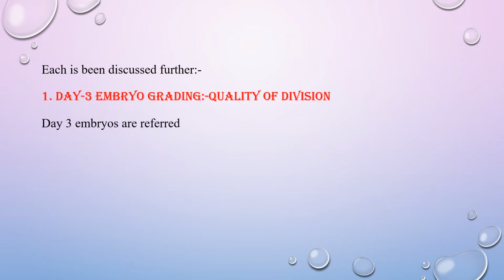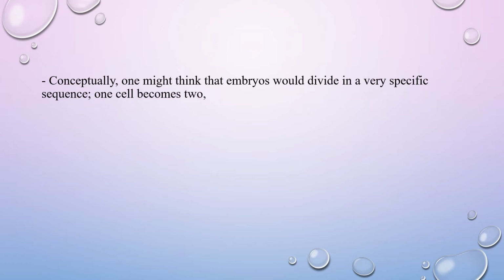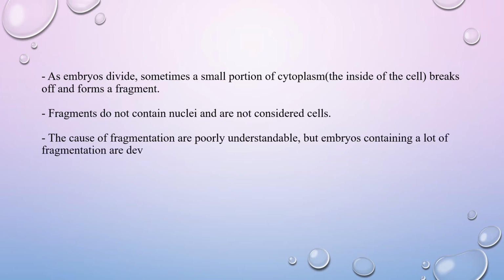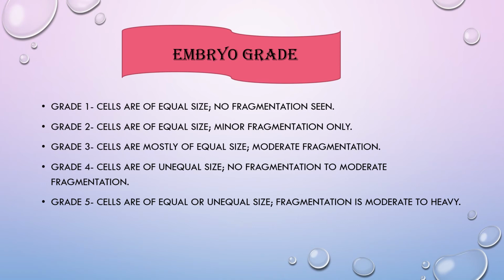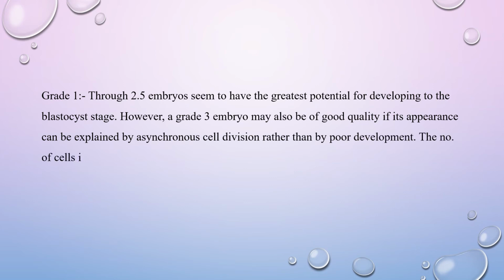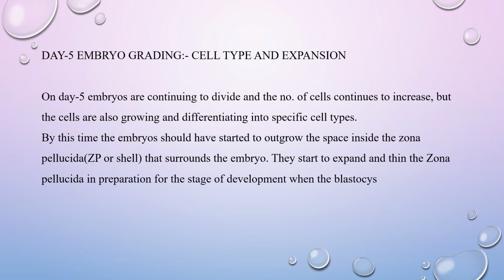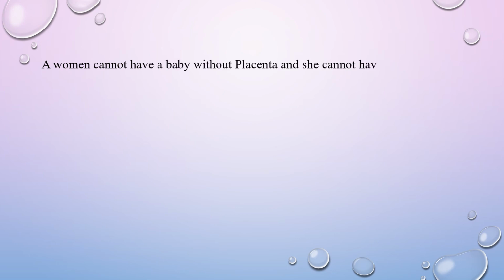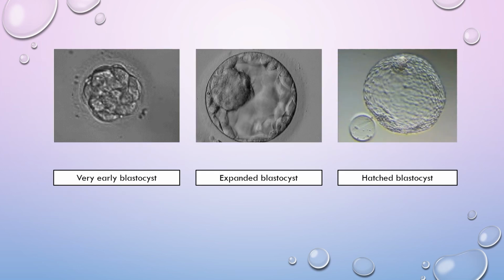EMBRYO GRADING | Embryo growth | Embryo Glue | Embryo ivf | Embryo transfer | Embryo formation